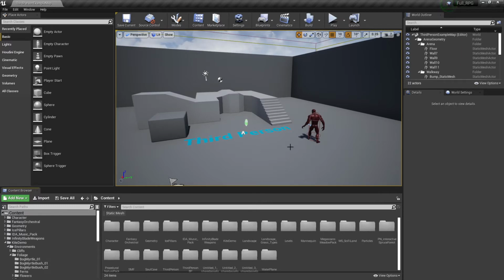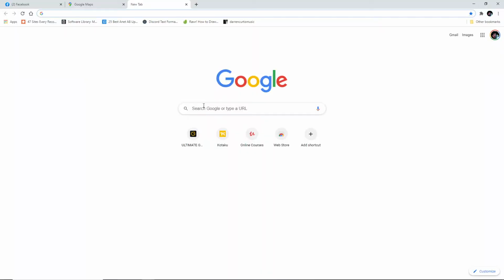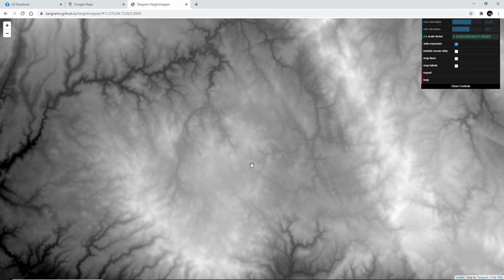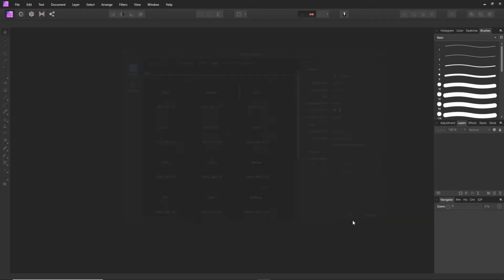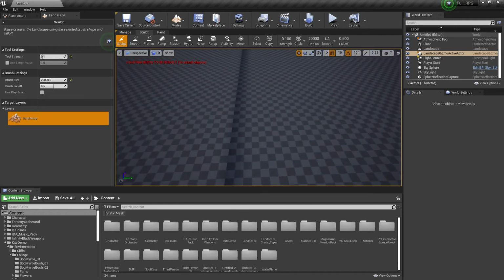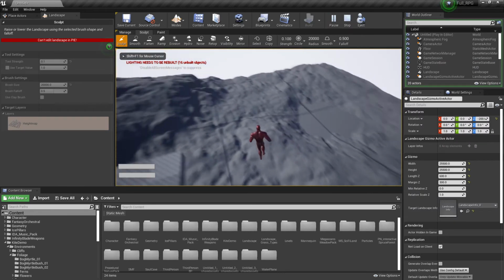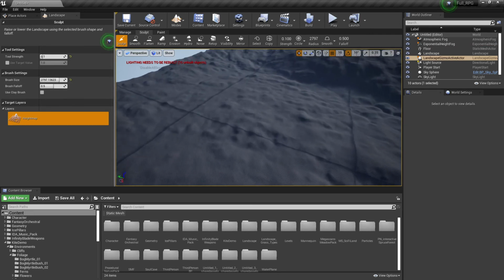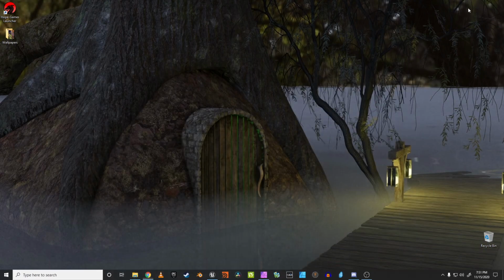Creating Unreal Engine Landscapes with Real World Height Data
A brief instructional vieo on setting up a landscape in Unreal Engine using data pull from real world height information, courtesy of tangram heightmapper.